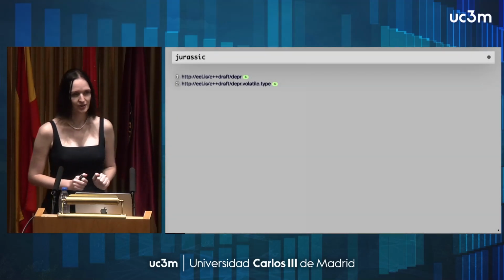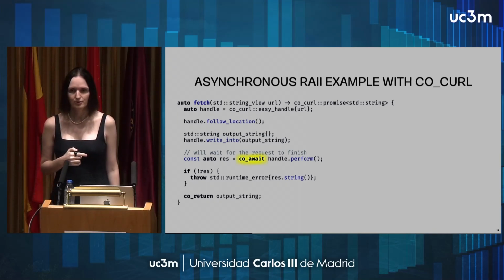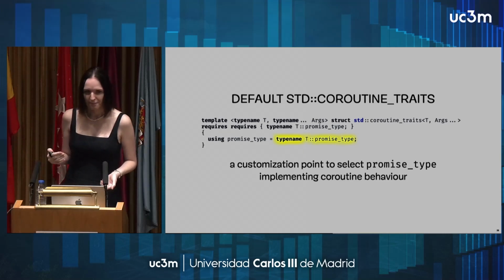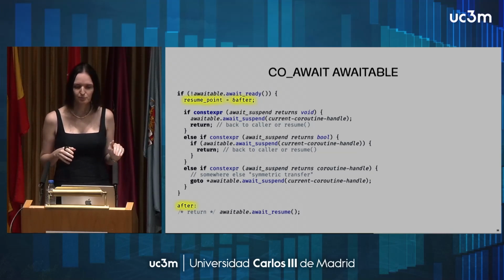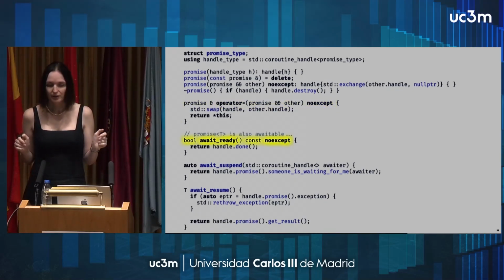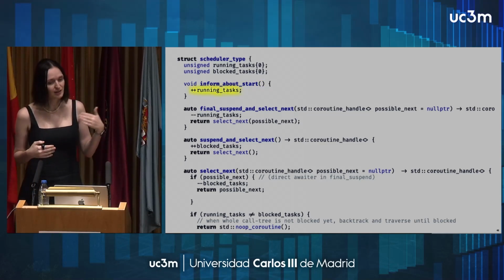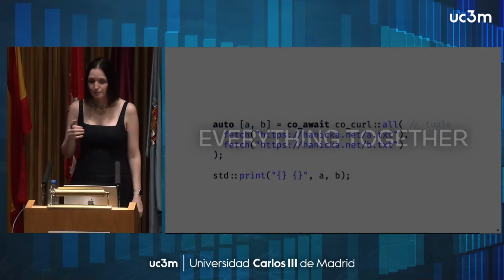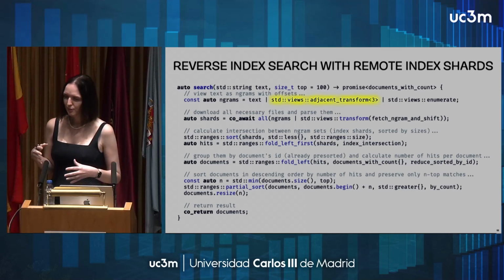What we’ve been awaiting for Hana Dusíková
How do you download a file from the internet in C++? In JavaScript it's really easy: just call the fetch function and await on the result.

In this talk I show how to gradually build a coroutine type, and how to make it as user friendly as possible. I will show you how to implement some async algorithms: waiting for all promises to finish, or waiting only for the first one to finish.